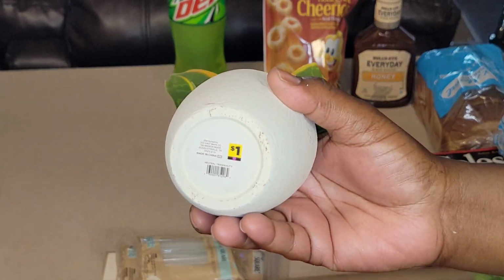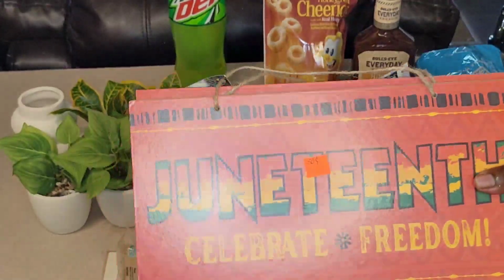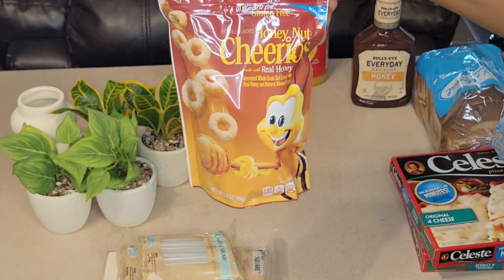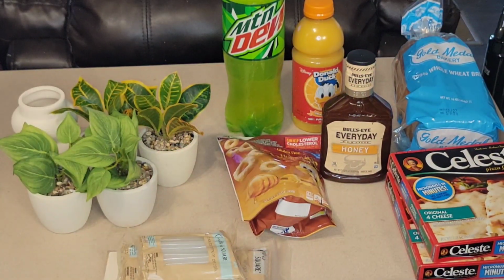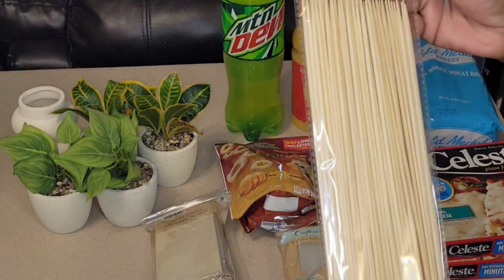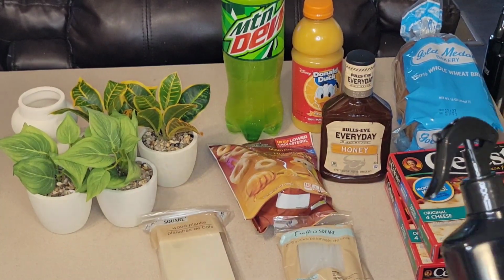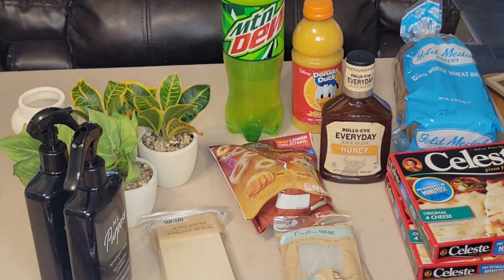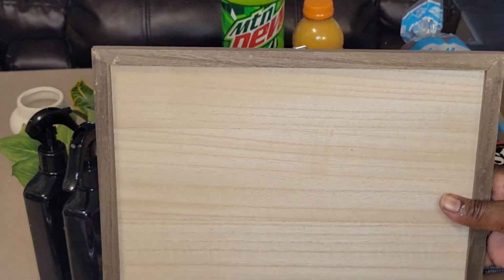Dollar Tree 🌳 Haul dollartree shoppinghaul 🛍